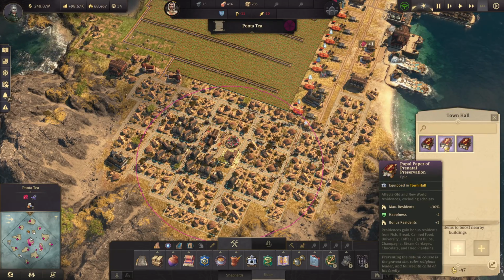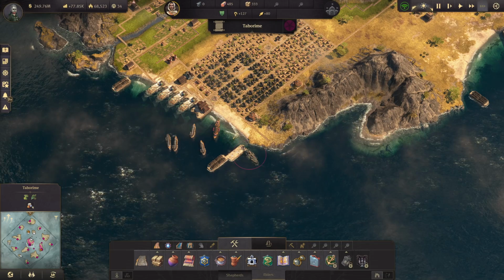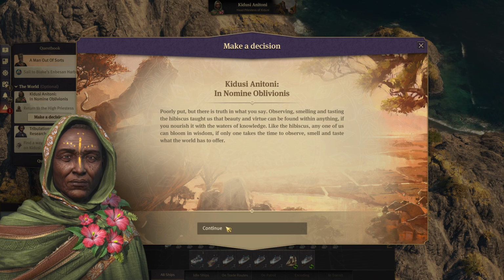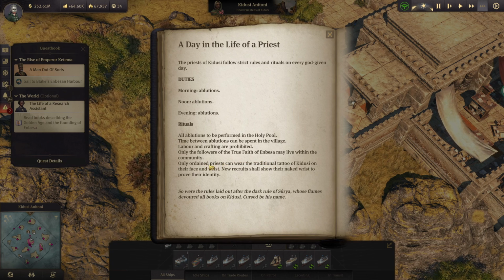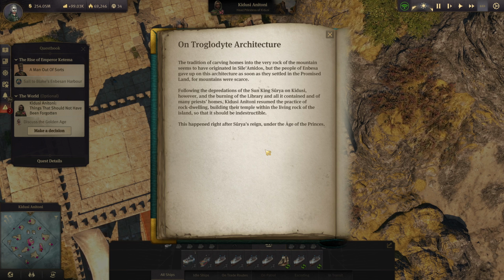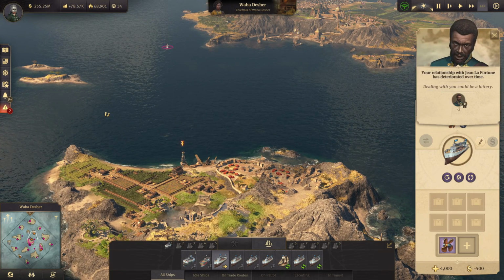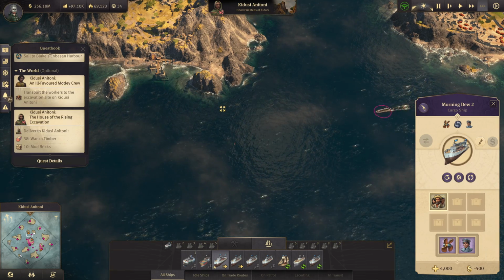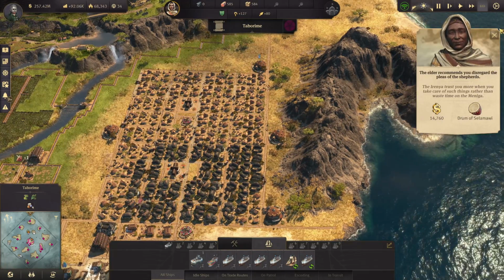Anno 1800 Enbesa Land of lions Complete Lets play part 7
In this lets play series you will see a full playthrough of the Land of lions quest lines Enbesa from the Land of lion DLC for Anno 1800.

I will fully unify the whole of Enbesa and complete the palace wings, I will also complete the new completion quest from season 3 for the full history of Enbesa.

See how I organise my irrigation systems and production  lines and make life easy and efficient and much much more.